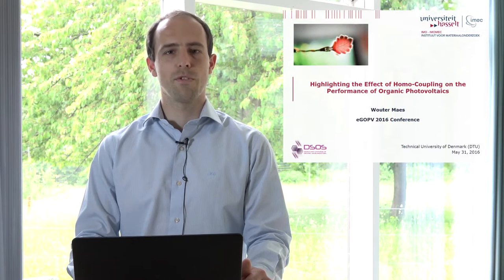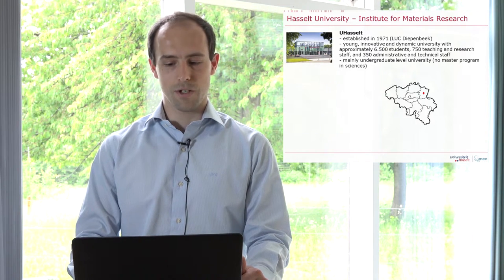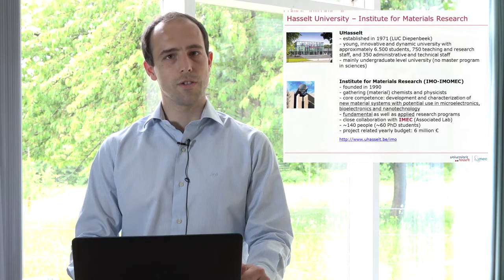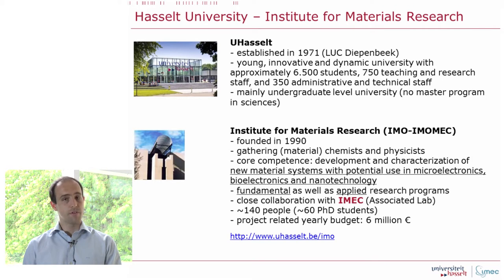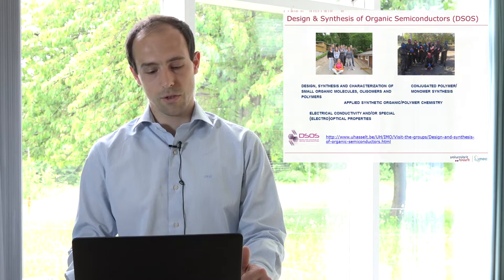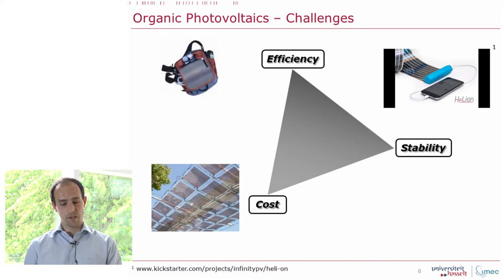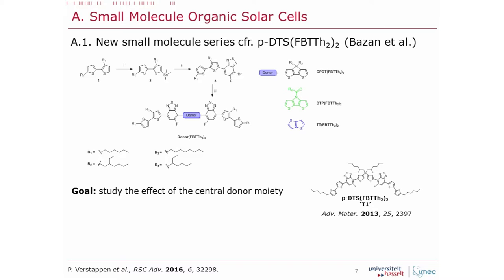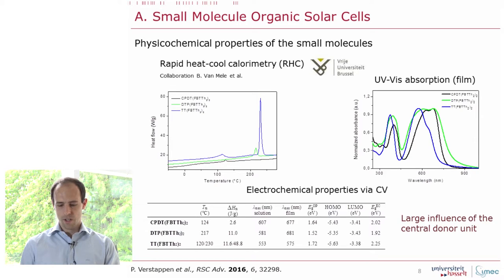eGOPV - Wouter Maes - Effect of homo-coupling on the performance of organic photovoltaics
Highlighting the effect of homo-coupling on the performance of organic photovoltaics
Wouter Maes (Invited talk)